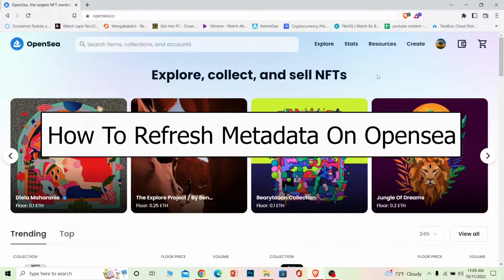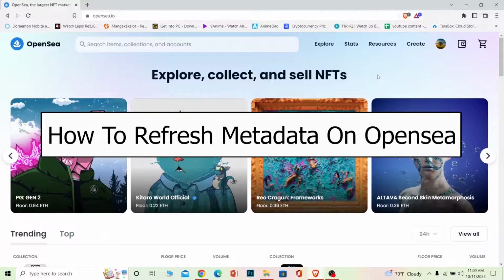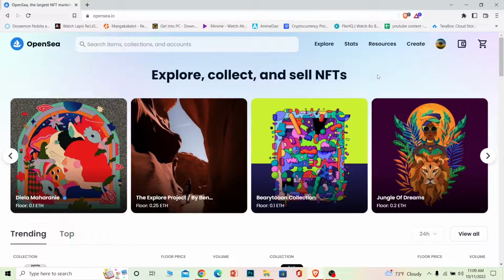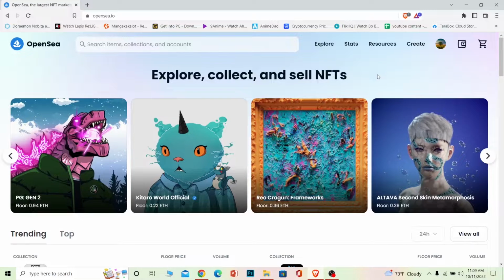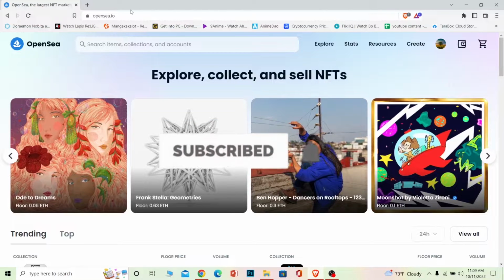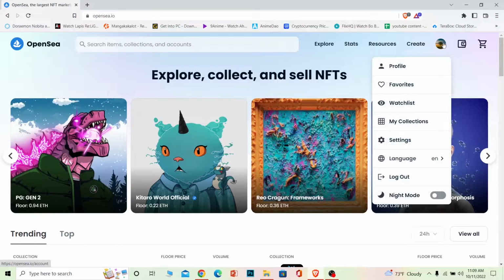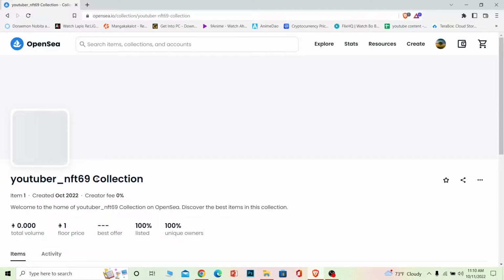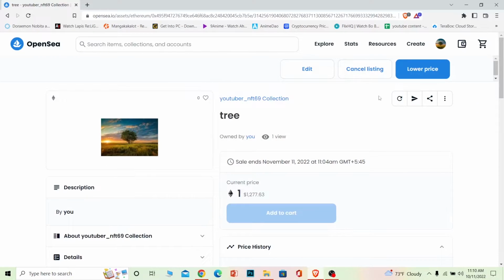How to Refresh Metadata on OpenSea (Easy Method!)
Learn how to refresh your metadata on opensea.io in 2023.

Confused about how to refresh metadata on Opensea? This video explains the exact steps on how to refresh your metadata on Opensea. Make sure you watch the video till the end to learn it in more detail. First, you need to create the nft in order to refresh your metadata, because refreshing metadata means refreshing your nft information all right, so make sure to create the nft if you want to do that.